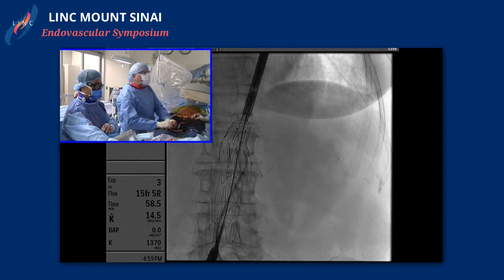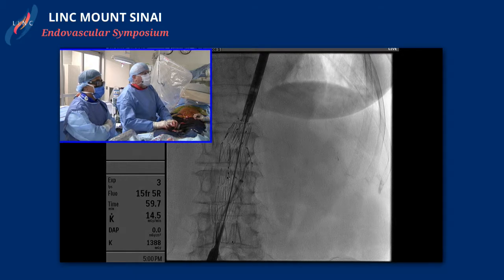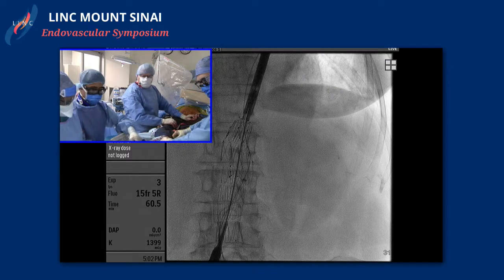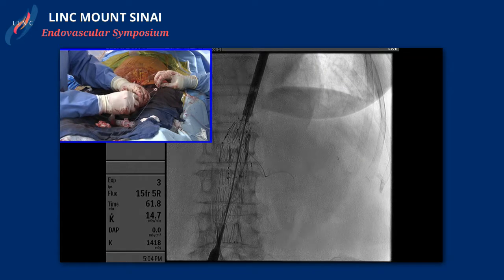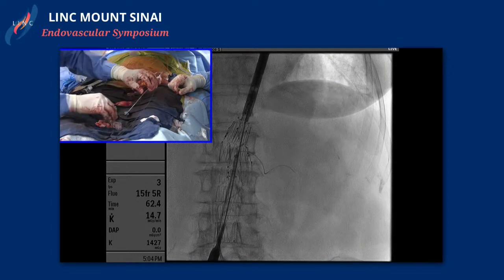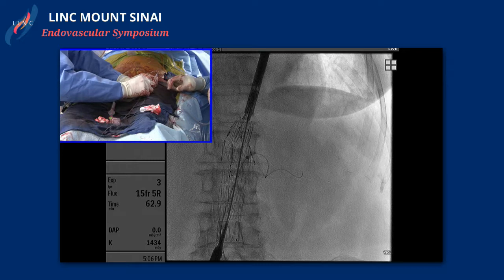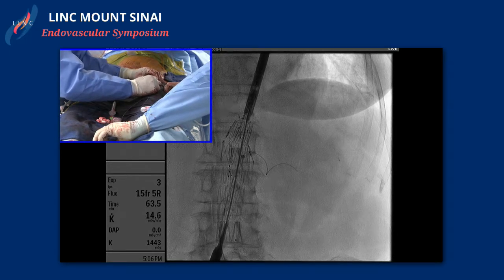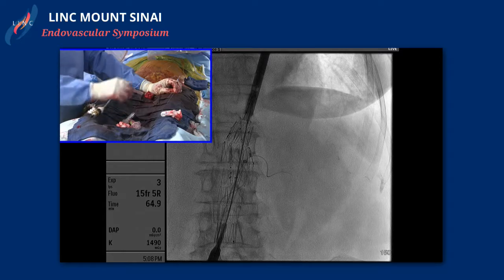Live Case Presentation #4 Continued Aortic Case (Completion) Pt3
Live Case Presentation #4 Continued
Aortic Case (Completion)
Broadcast From The Mount Sinai Hospital, New York, New York